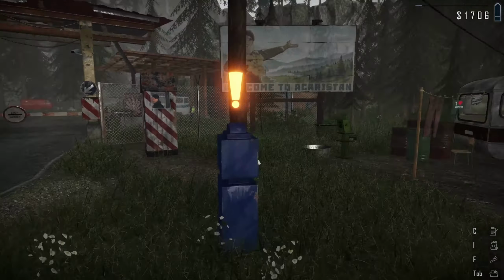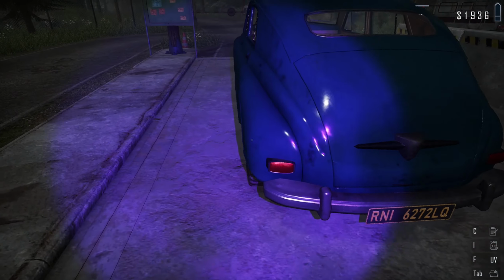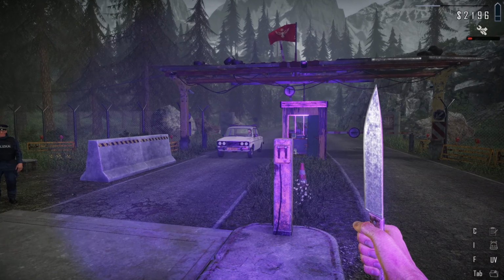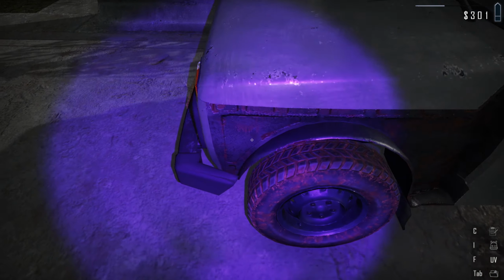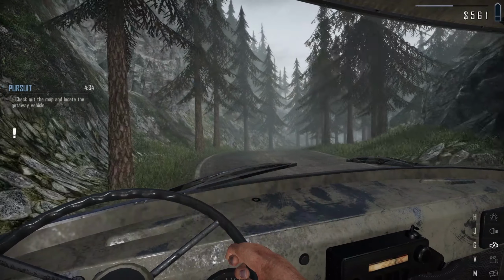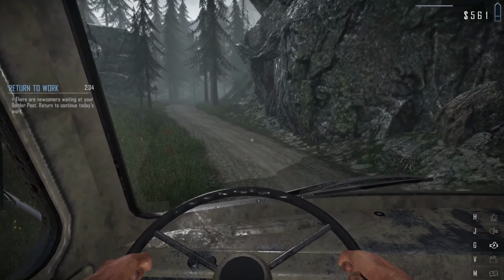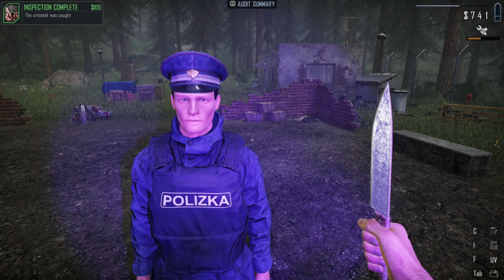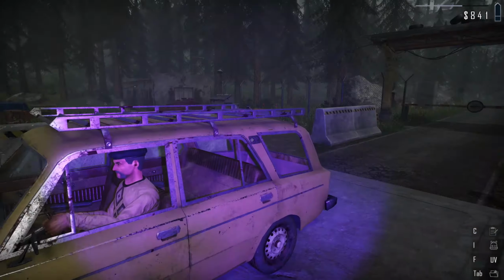Our First Pursuit Ended Horribly Wrong in Contraband Police! (E5)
Hope you guys enjoy another Simulator here on the channel!